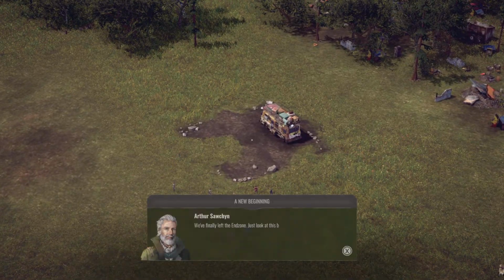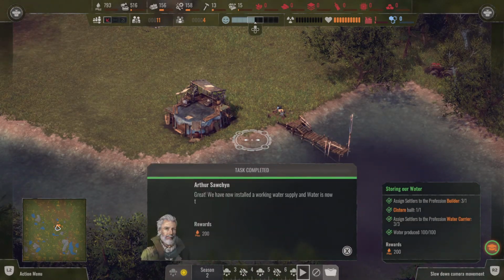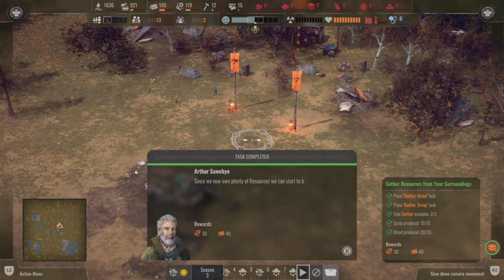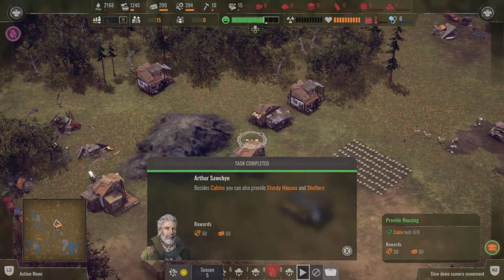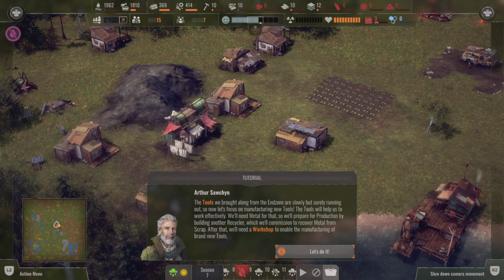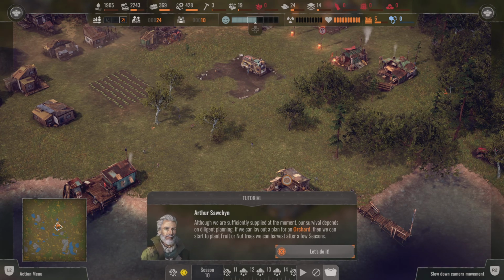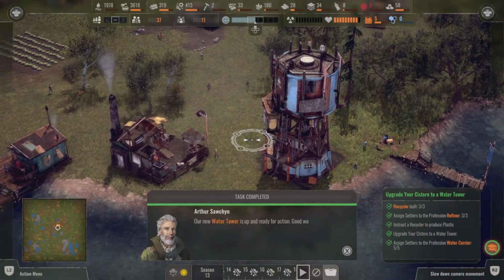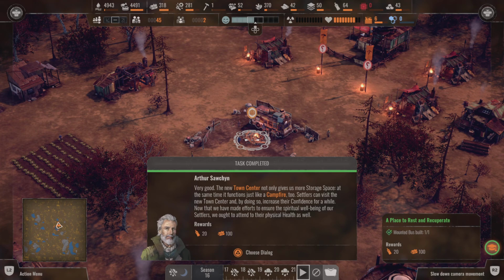Endzone - A World Apart - Gameplay PS5